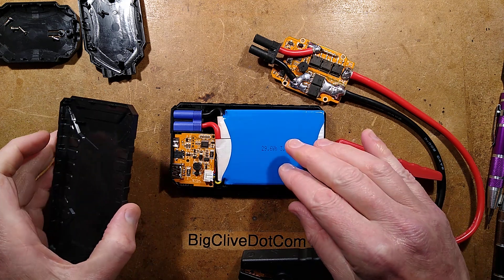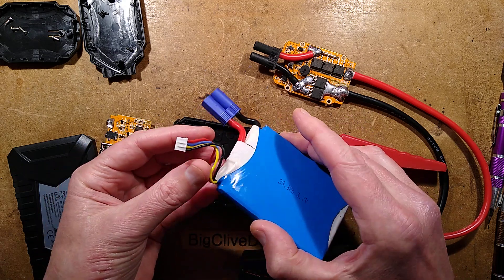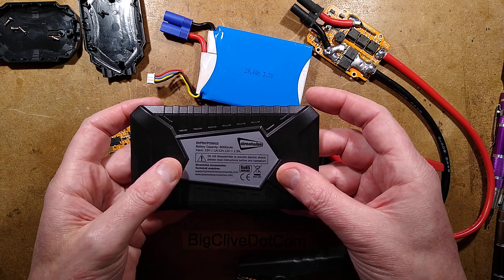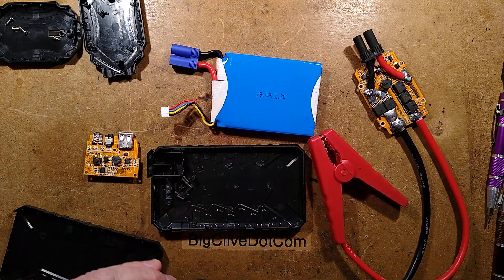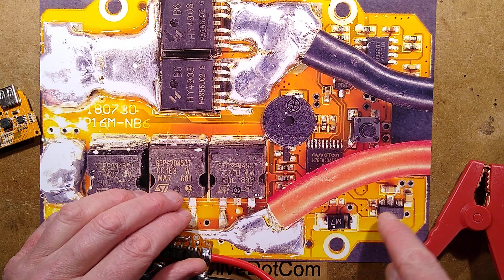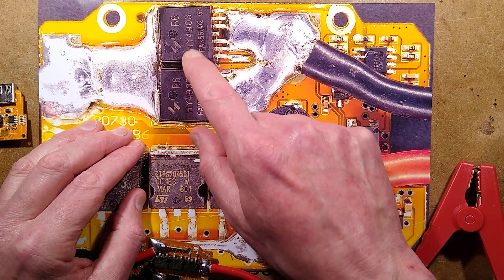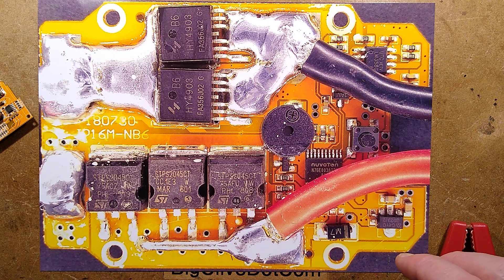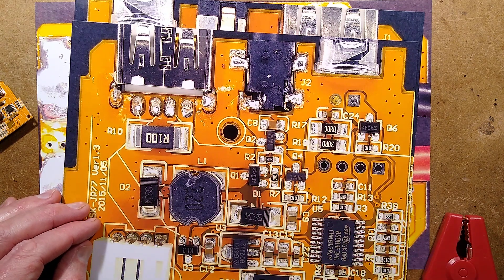Inside a combined power bank and jump starter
I got this unit to explore it as an option for providing a high current 12V power supply for short term use.  It's a car jump starter and USB power bank.  The 12V output is direct from the lithium battery pack with no protection, so care would need to be taken not to over discharge the pack when using it as a 12V supply.

The connector is a standard EC5 high current battery connector, which is handy.  The USB connector has floating data pins, so it may not be recognised by some devices.

It's a very modular design.  A microcontroller that displays charge level and controls the buck regulator for the 5V output that is also used for the LED, and a current regulator for charging the lithium pack that has a three cell protection chip and matching charge/discharge control MOSFETs.  One oddity is the use of the microcontroller to directly drive the charging buck regulator's MOSFET.

The Battery pack has a four pin connector for charging and monitoring individual cell voltage.  There's no balancing, just a shut-off when one of the cells reaches about 4.25V.  It also has the high current connector tapped directly across the pack that then feeds a plug-in jump start module that contains the anti-reverse charging diodes and the MOSFETs used to switch the output to the beefy alligator clips when a separate microcontroller detects that suitable conditions have been met.

The lithium cells used in these are usually the high current type that have a different internal construction from normal cells.  Instead of the electrode foils being long spiral-wound strips, the high current cells often have a stack of alternate layers of electrode foils and dielectric separators with a cluster of parallel tabs brought out the end of the cell.  This allows discharge at very high currents, in brief bursts of hundreds of amps.

It looks a fairly sensible design, but as with most of these jump starters it's only really suited to an occasional quick jump start as opposed to endless cranking of an engine with issues that caused the car's battery to go flat in the first place.